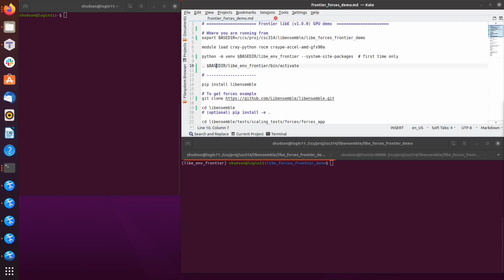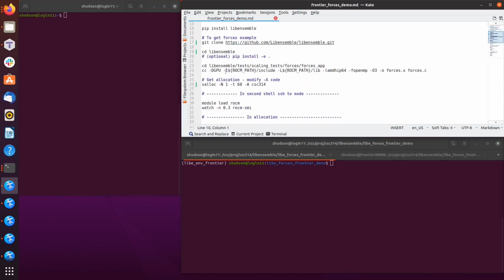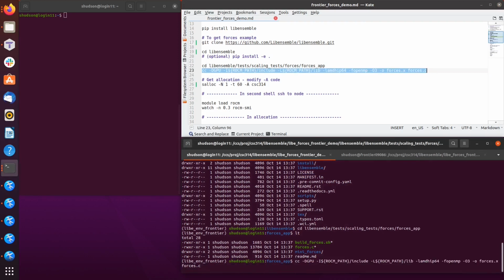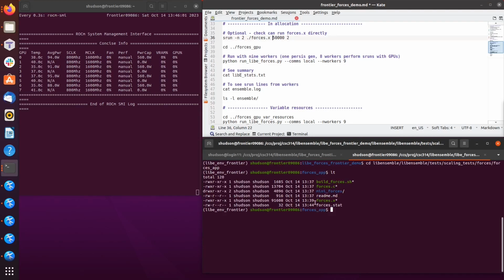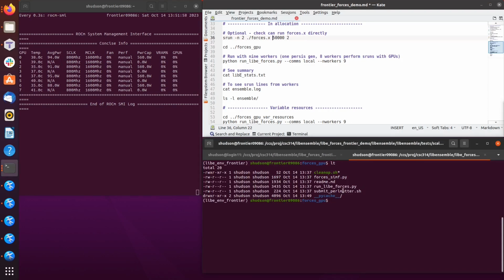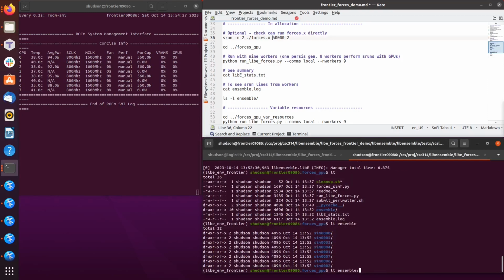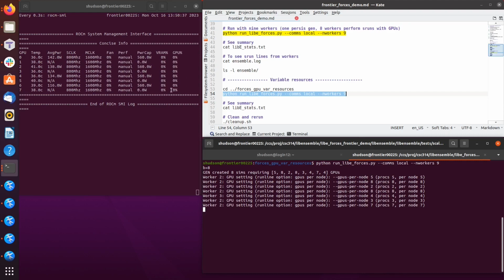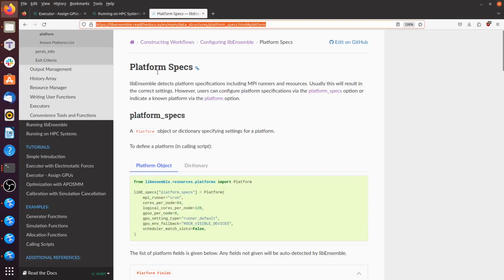Demonstrating libEnsemble on the Frontier Exascale supercomputer (with GPU application)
This video gives a small-scale demonstration of using libEnsemble to run multiple GPU applications on a node on the Frontier supercomputer at Oakridge National Laboratory. Dynamic resource allocation is also demonstrated.

libEnsemble is a Python tool for running dynamic ensembles, developed under the ECP project "Preparing PETSc/TAO for Exascale".

The example codes in the video can be found at the following locations.

*Forces GPU*
Each simulation is given a number of particles randomly chosen within a range and runs with one processor and one GPU by default.

*Forces GPU with variable size simulations*
Each simulation is run with a number of MPI ranks (and GPUs) based on the number of particles.

Also, see *forces_multi_app* for an example that combines a CPU-only application and a GPU application, which are randomly selected.

Video presented by: Steve Hudson